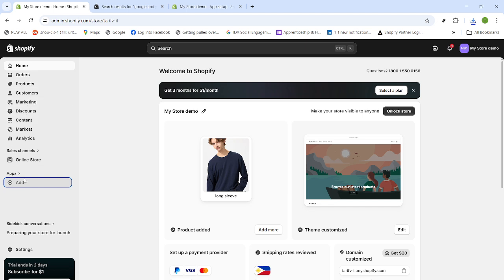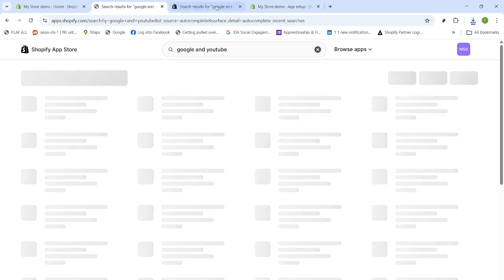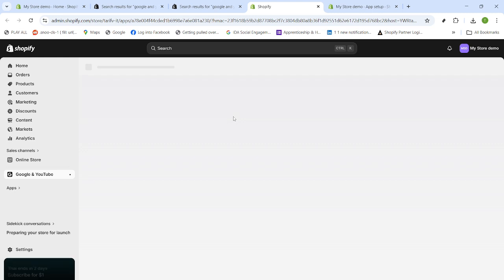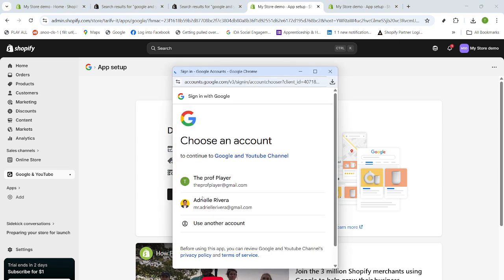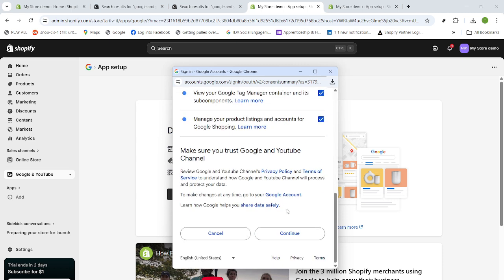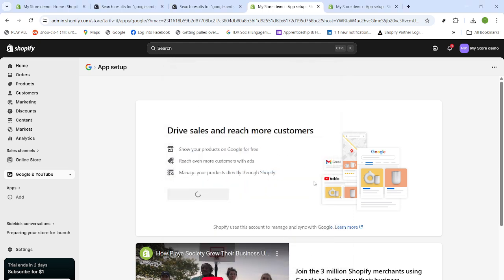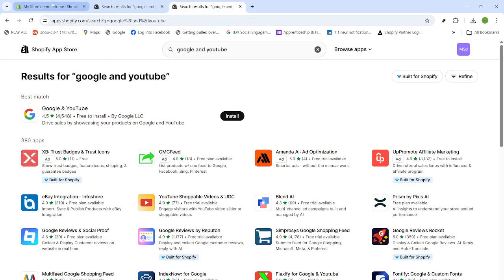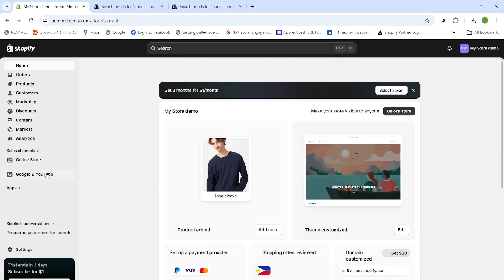Install Google and YouTube Apps on Shopify A Step-by-Step Guide (Updated 2026)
In this video, we discuss how to install Google and YouTube apps on Shopify, providing a step-by-step guide to set up the integration. You'll learn how to add the Google & YouTube app from the Shopify App Store, connect your Google account, and create a Google Merchant Center account. We also cover troubleshooting tips for permission errors and browser issues.

00:00 Introduction to Installing Apps
00:18 Opening the Shopify App Store
00:29 Searching for Google & YouTube
00:50 Installing the App
01:12 Connecting Your Google Account
01:31 Granting App Permissions
01:49 Starting the Setup Process
02:02 Creating a Merchant Center Account
02:16 Verifying Your Identity
02:40 Installation Complete